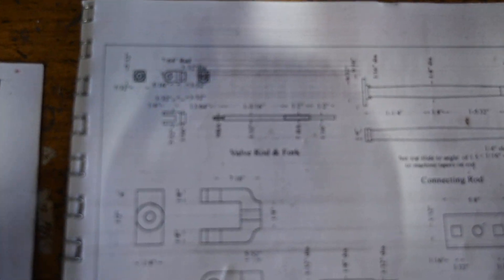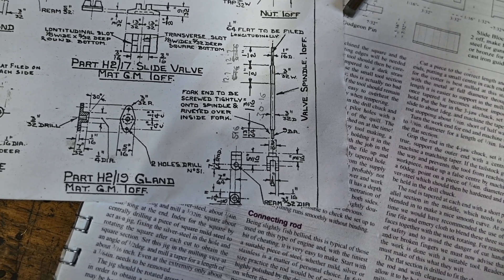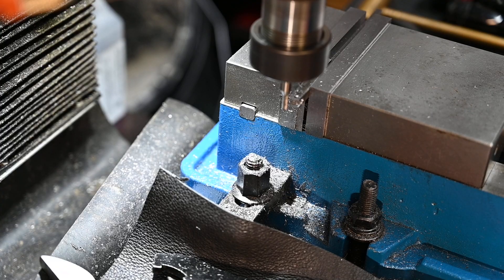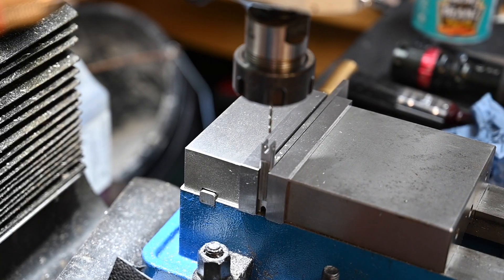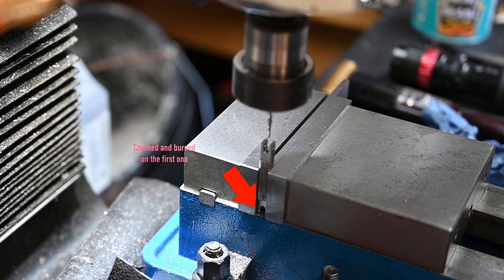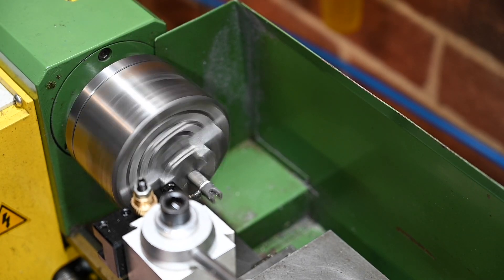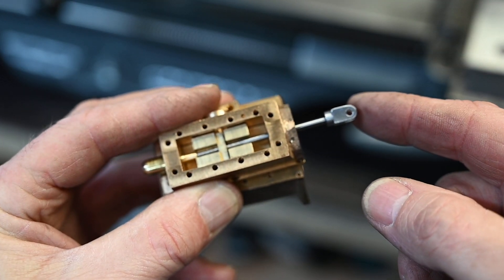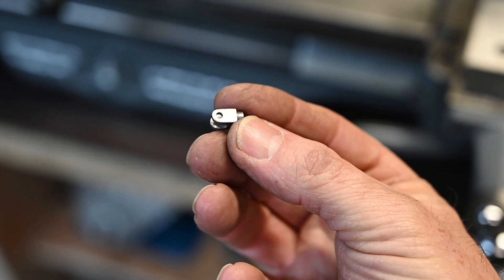Machining a Model Steam Engine Part 7 - Small Parts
In this episode I turn the valve rod end

Steam-engine
Metal-Lathe
Myford Super 7

It will help me grow the
channel and I can keep
making these videos